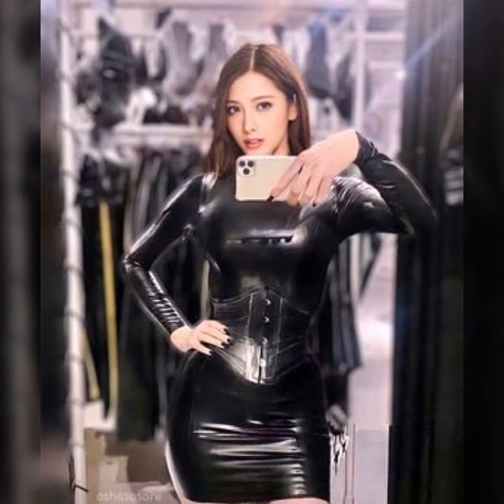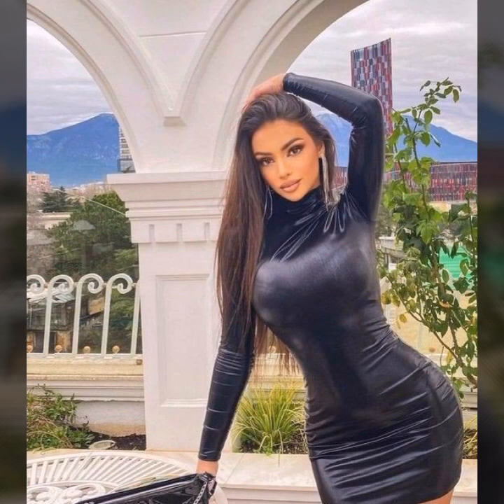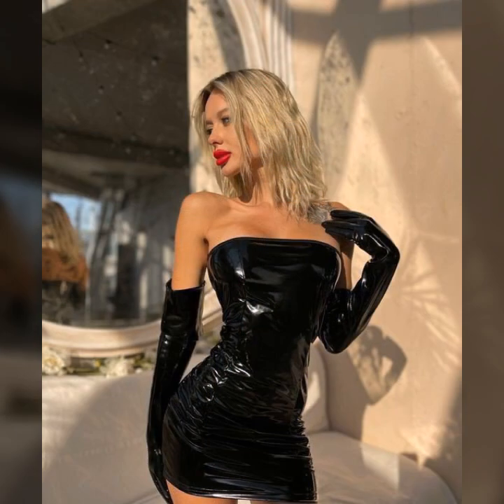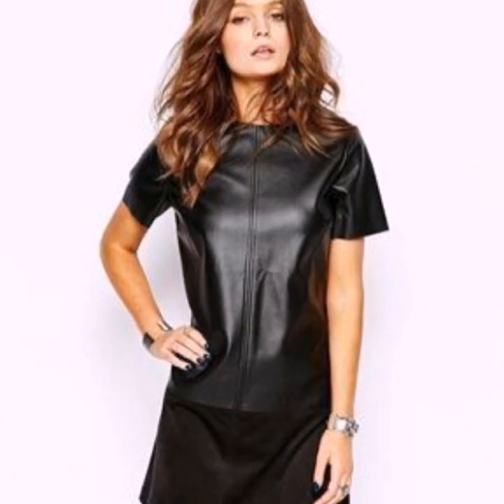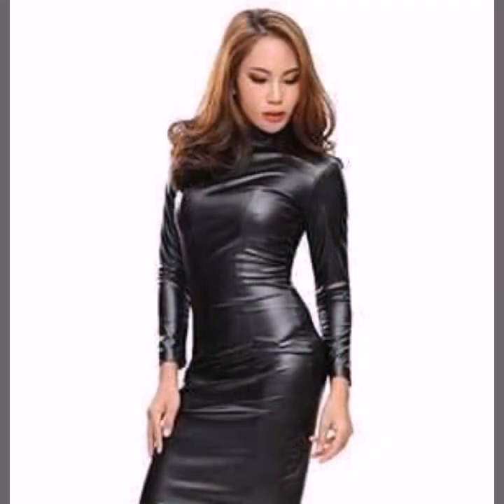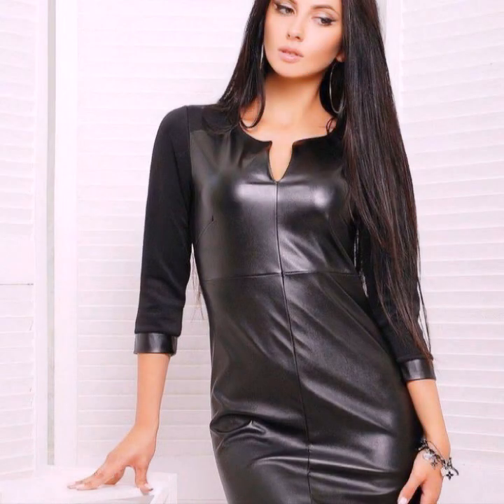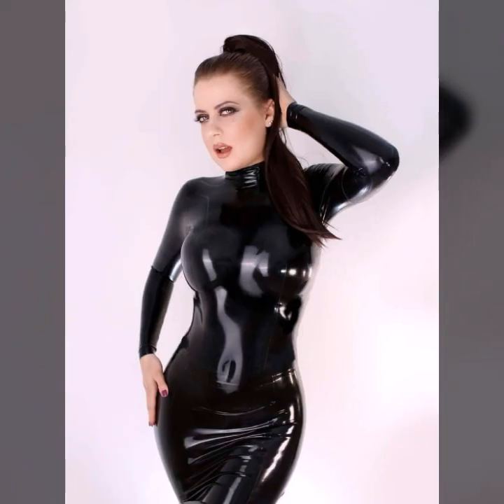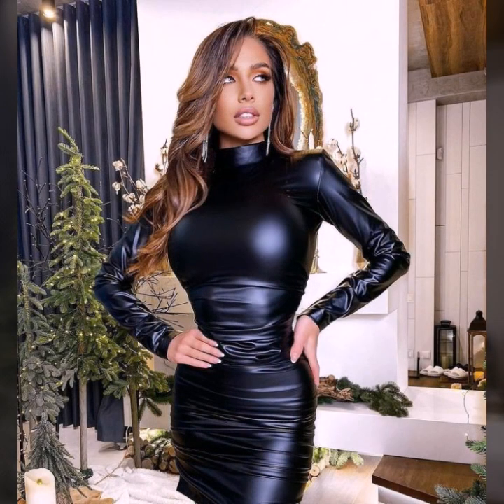Stylish Trendy Leather Bodycon Dress Designe Ideas